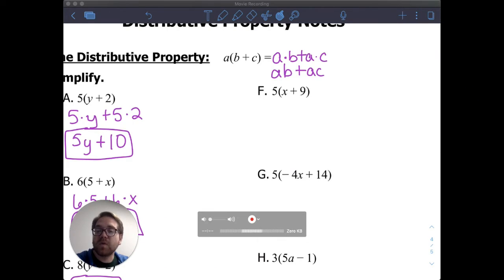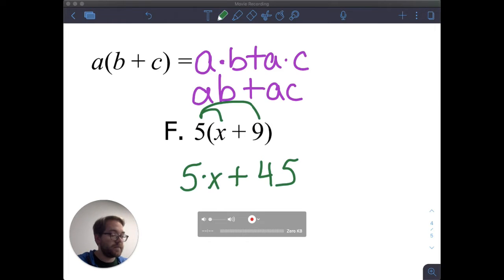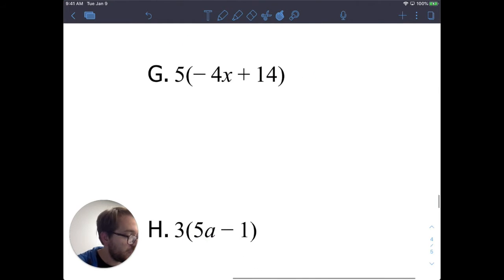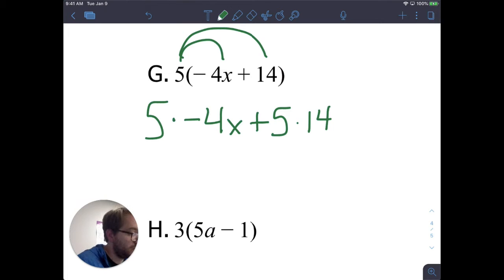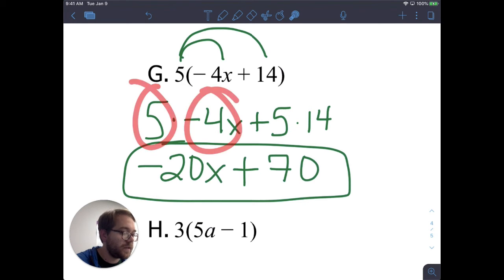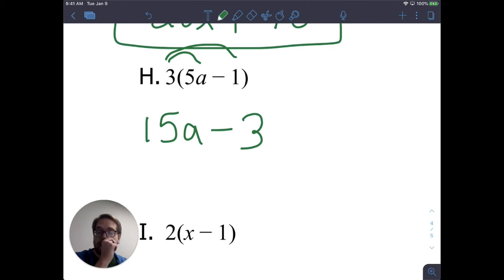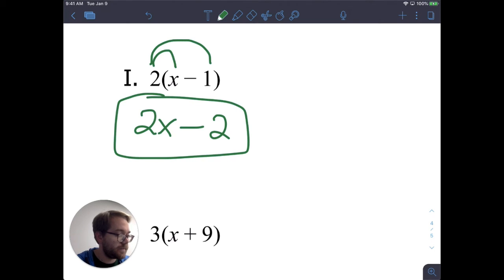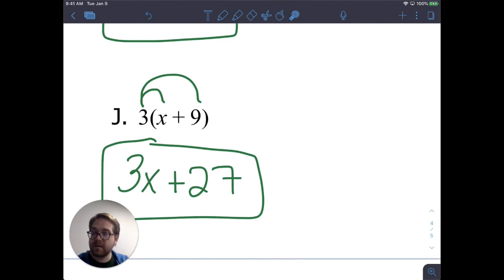Lesson 2.3 Part 2 - Distributive Property